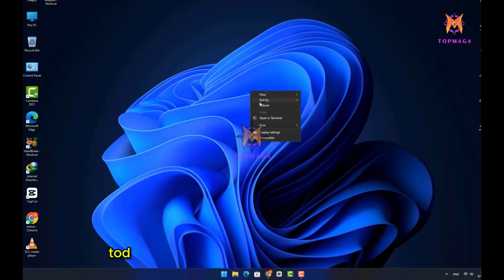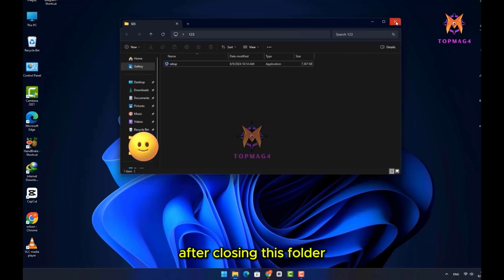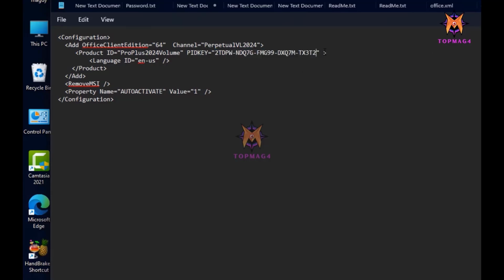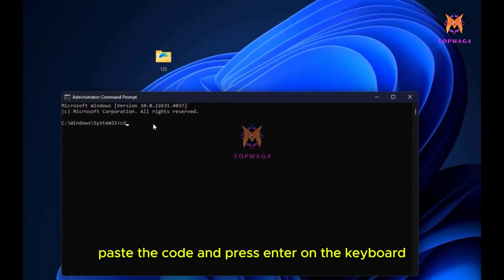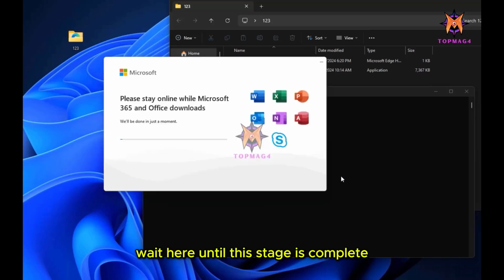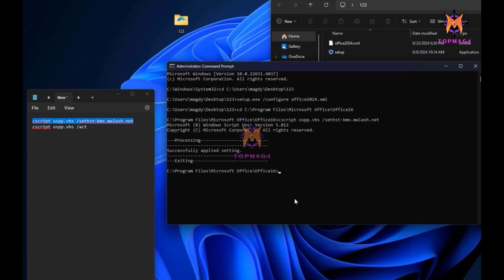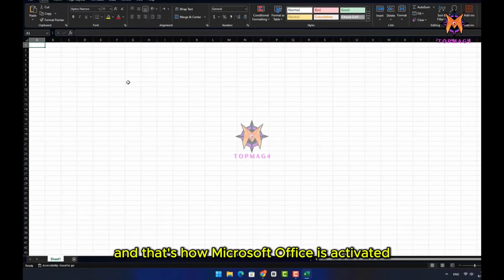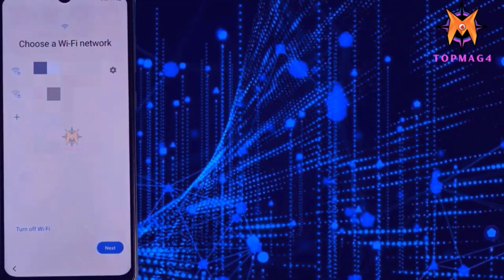Lifetime Activation of Microsoft Office 2024: from the Official Website without Cracks - New way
In this video, we will demonstrate the proper way to download and activate Microsoft Office 2024 for lifetime use directly from the official Microsoft website. We will walk through the step-by-step process of downloading and installing Office 2024, as well as the methods for activating the new version of the software without the need for any cracks or illegal workarounds.

We will cover different Office versions such as Office 365, Office 2021, and Office 2016, and how to obtain free lifetime activation keys. We will explain all the necessary steps to ensure the proper and legal activation of Office 2024 from the official Microsoft website.